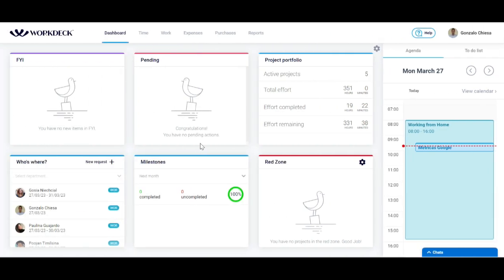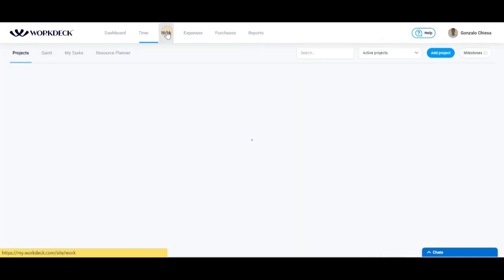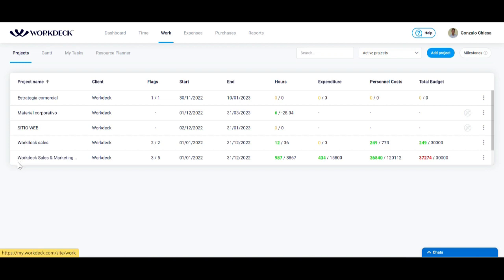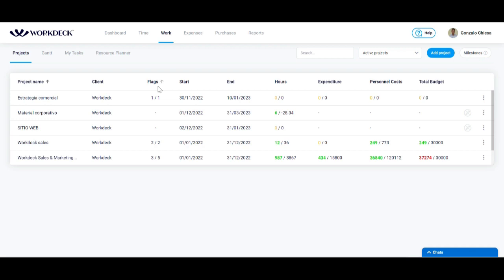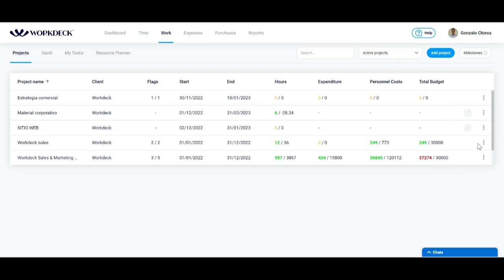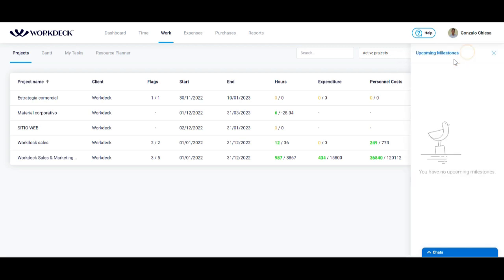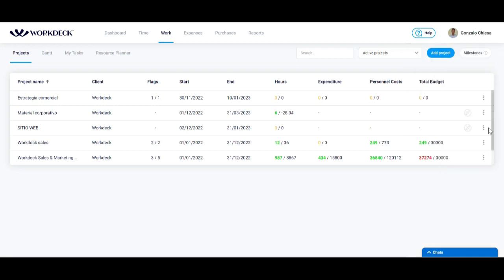The project portfolio I Workdeck Tutorials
Discover how to make the most out of the project portfolio. In this space, you'll be able to review both active and inactive projects, check start dates, completion dates, and associated risks for each project. Additionally, access detailed financial information for each project and upcoming milestone deadlines.

Visit  workdeck.com for more information and:

👉Start a free 15-day trial (No credit card required!)